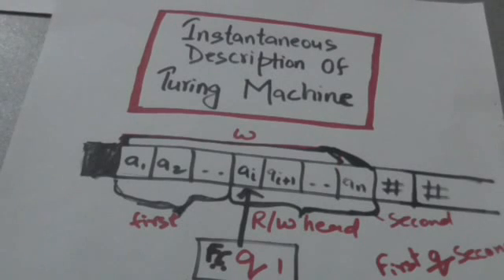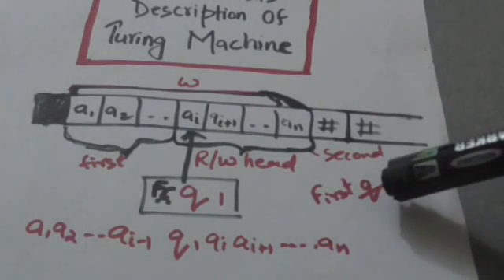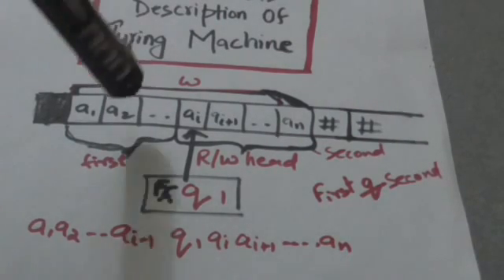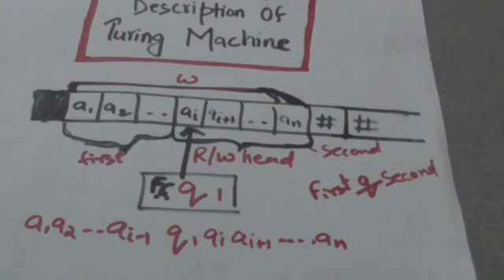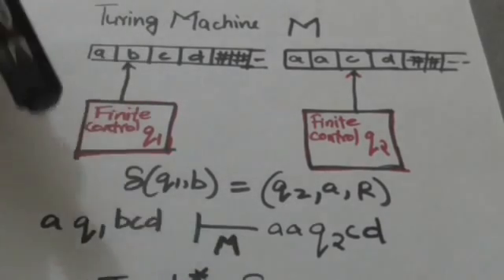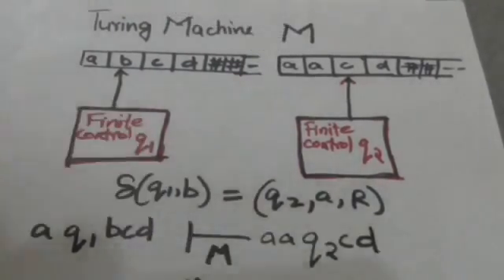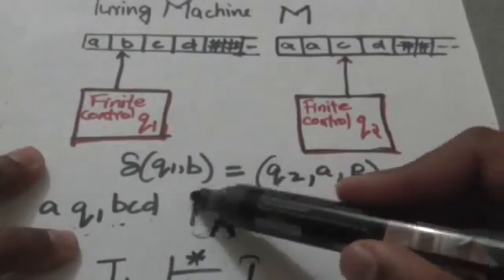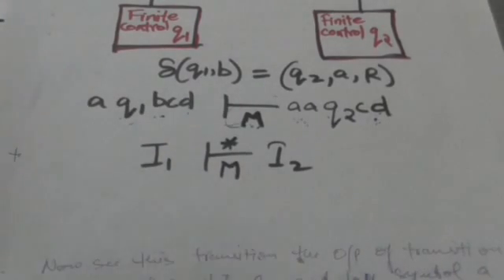53. INSTANTANEOUS DESCRIPTION OF TURING MACHINE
INSTANTANEOUS DESCRIPTION OF TURING MACHINE